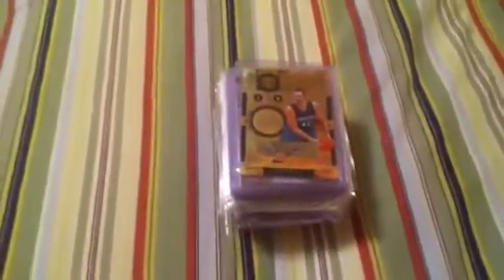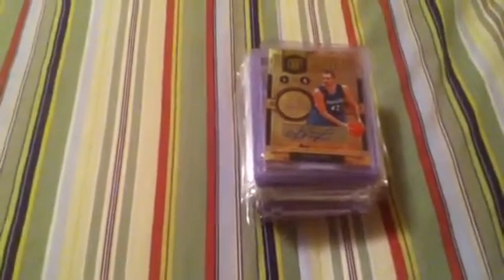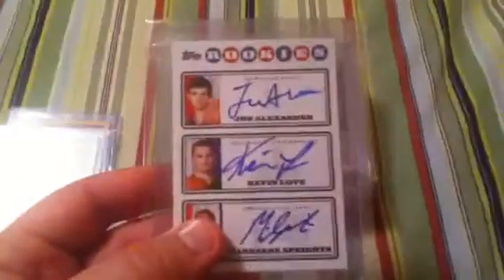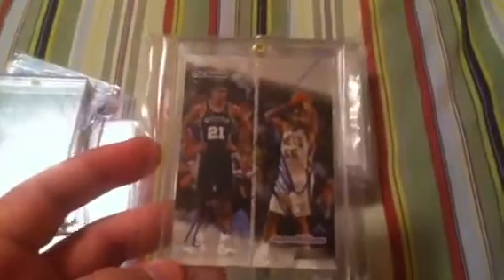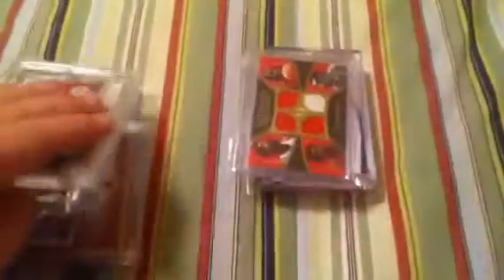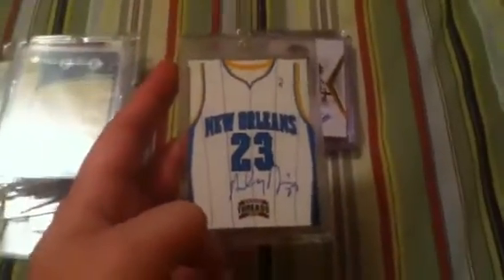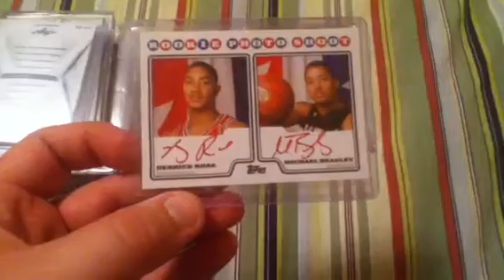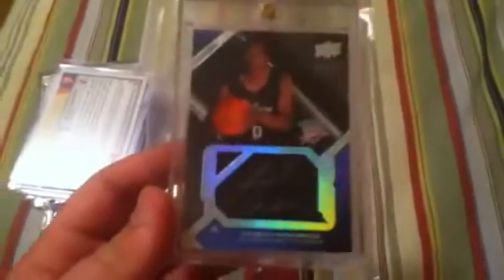High End Basketball Cards FS